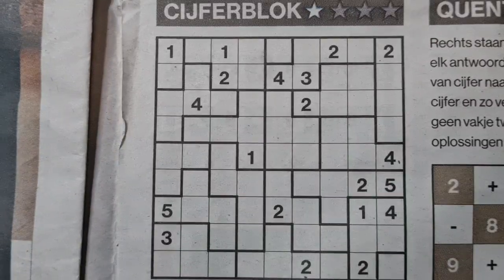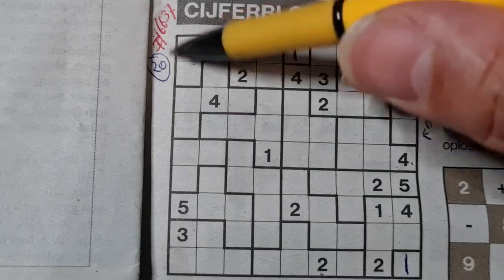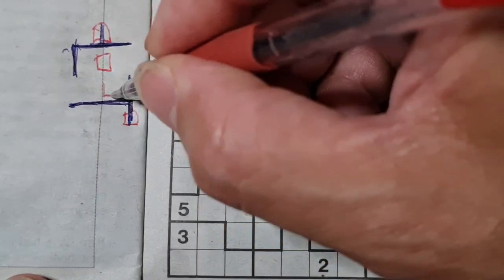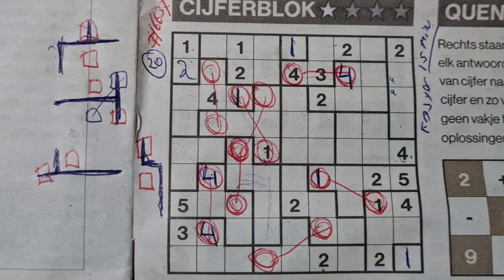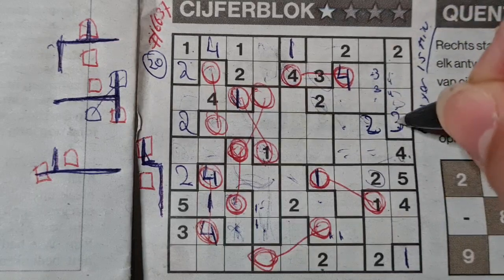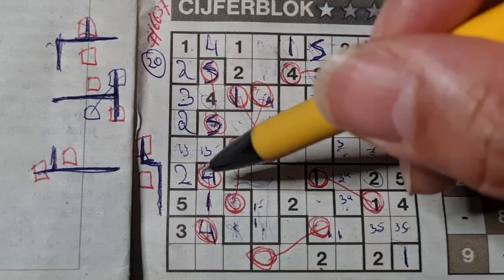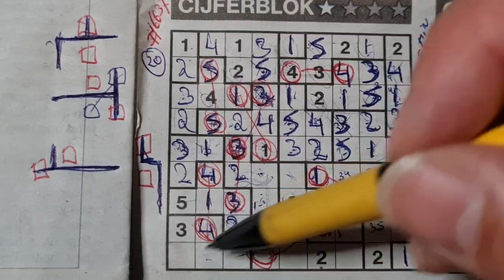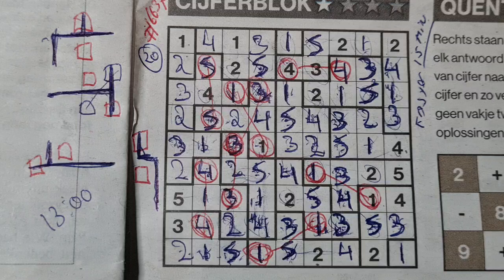(#6637) Monday. 🌻 Tectonic02 Sudoku puzzle. Bonus Extra edition. 06-19-2023 Extra part 3 of 3